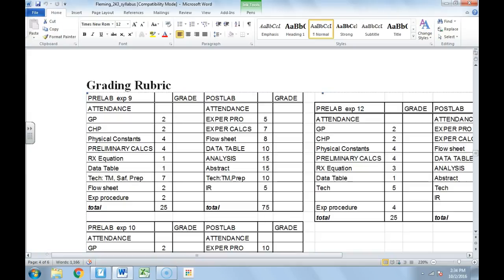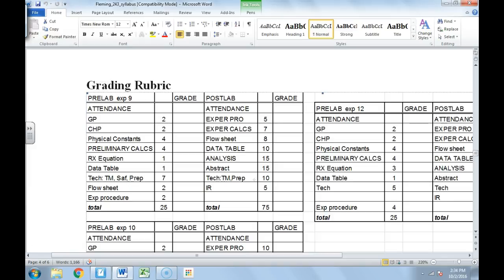07 Post Lab Technique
This video describes what I look for what I score the technique section for the post lab.